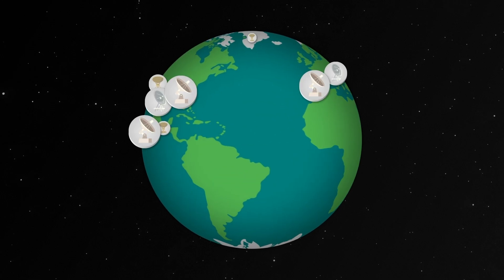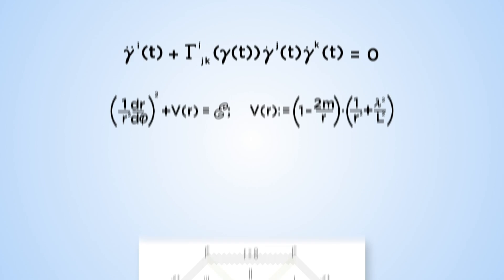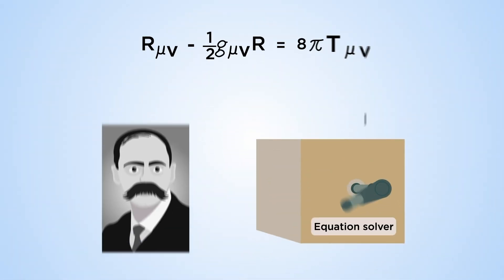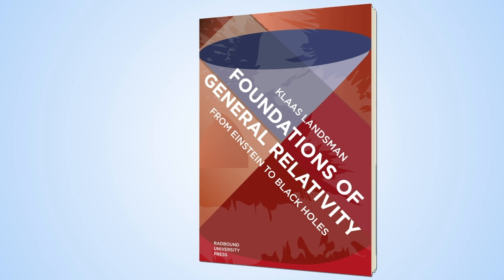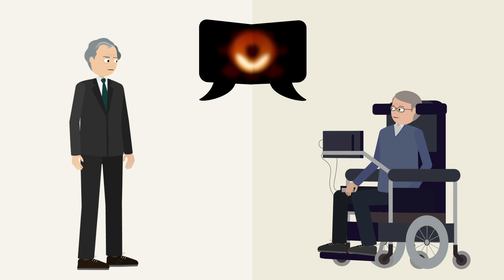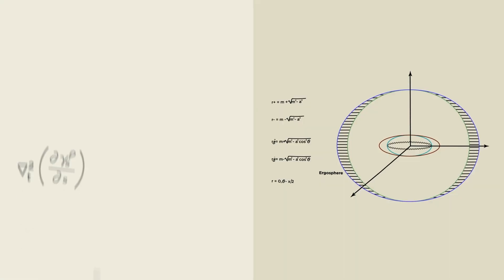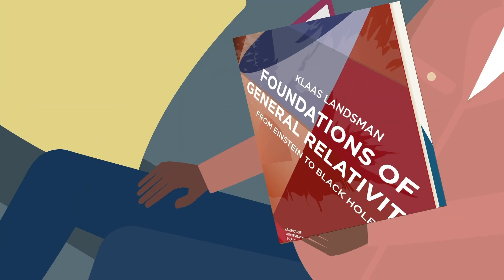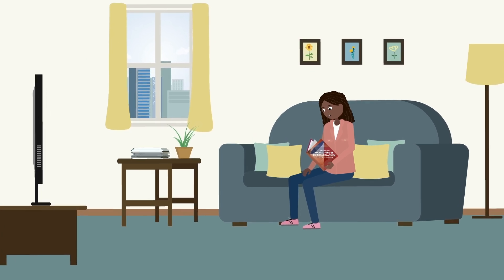What does a black hole look like based on general relativity?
Planet-scale networks of radio telescopes are not the only way to visualise a black hole - mathematicians have been doing if for decades, with equations and diagrams based on the mathematics of general relativity.

Foundations of General Relativity by Klaas Landsman explains the history, concepts, and mathematics behind these theories, so that readers can follow the latest research in general relativity and black holes for themselves.